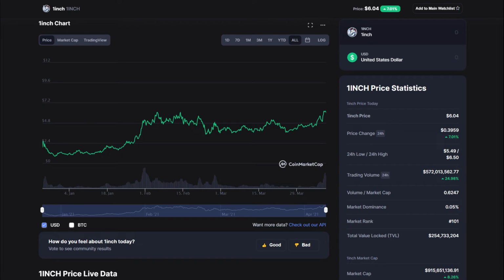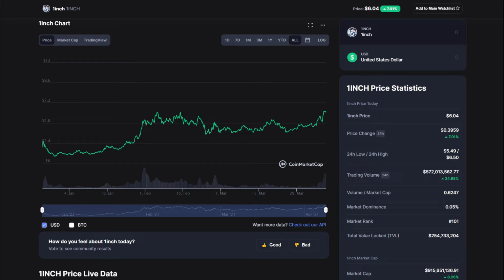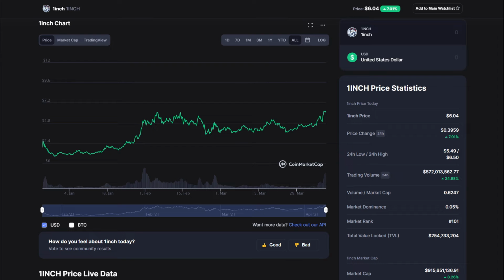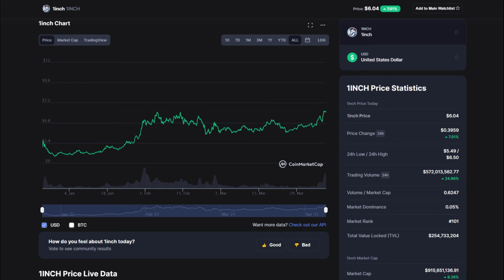Could 1Inch be the Next Big Thing? 1Inch Coin Analysis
Could 1Inch be the Next Big Thing in DeFi?!? -- (1Inch) Token Analysis. Do not invest based on what you hear on here. Do your own research but I like the coin :)